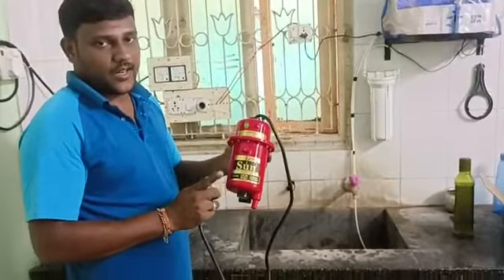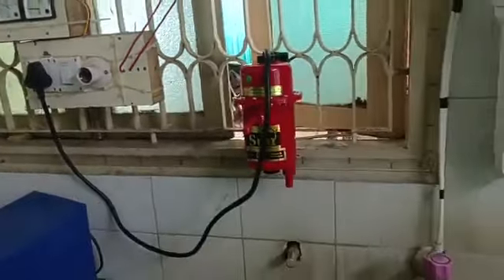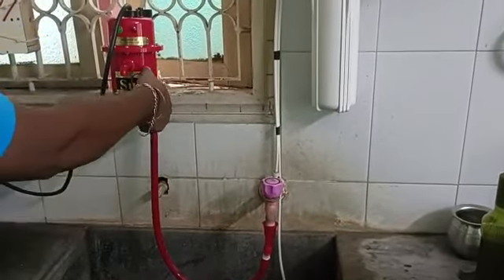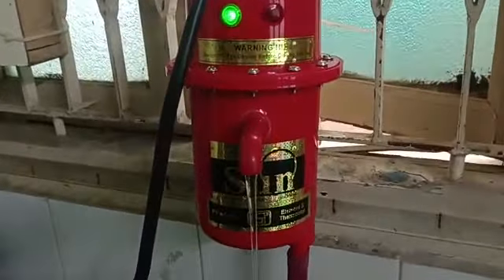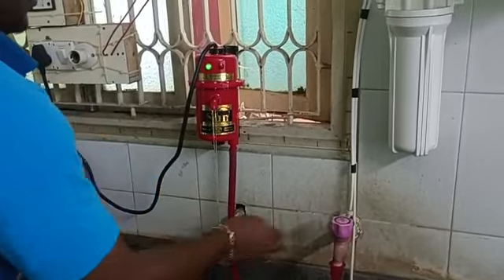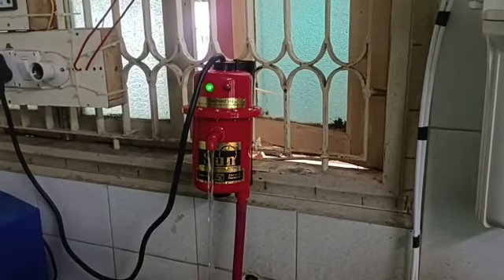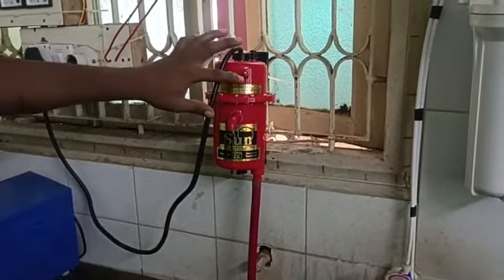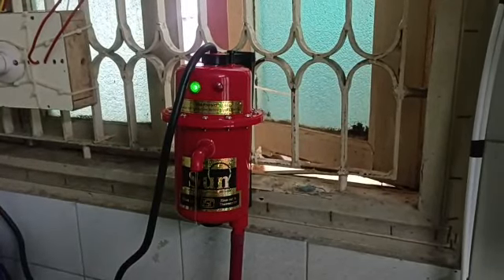Sun Instant Water Heater Geyser- SWOT ASSOCIATES ERODE | Call Now and Order 8754244404 | Best Geyser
Manufacturer of Geyser & High pressure washer,
For whole sale & Retail contact. JAYABHARATHI

there are 2 models in Sun Geyser with MCB and without MCB.

location - Erode and Salem